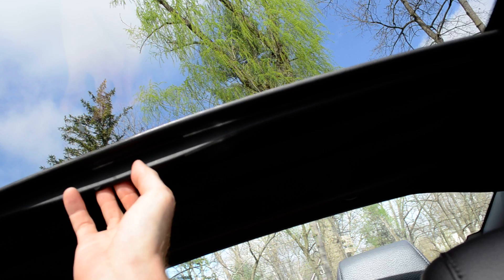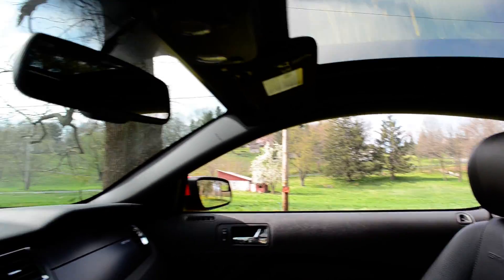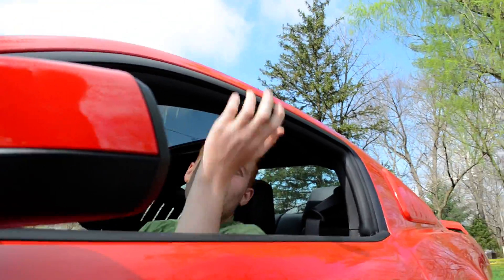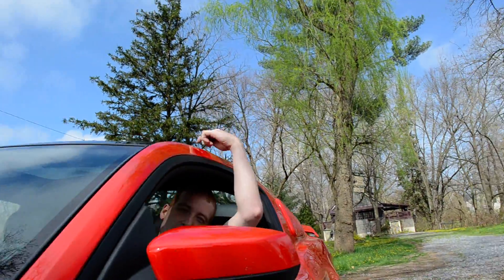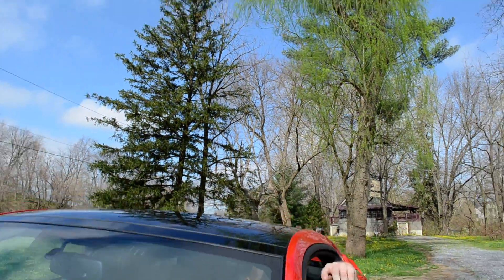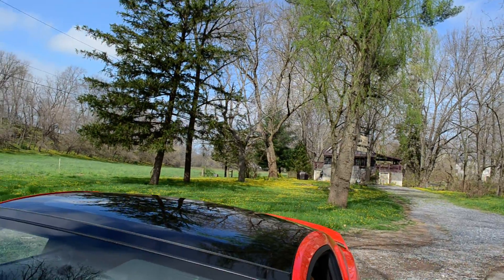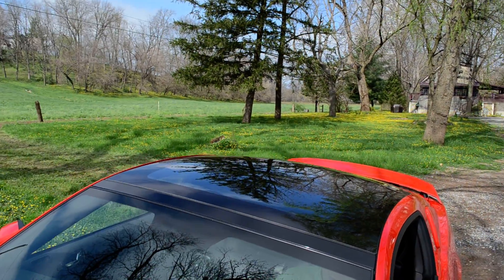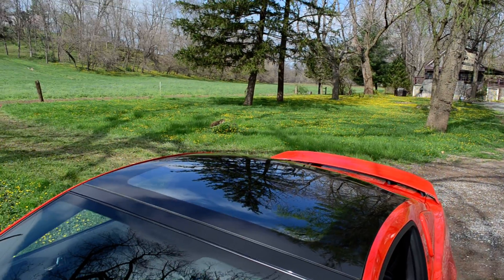My 2012 Mustang GT/CS Glass Roof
Showing the operation of the shade for my 2012 Mustang GT/CS that has the Glass Roof option.

This video was shot about a month after the car was delivered to me from the dealership. After the first month of ownership I tacked on 500 miles on the odometer. It only had 9 miles when I got it.